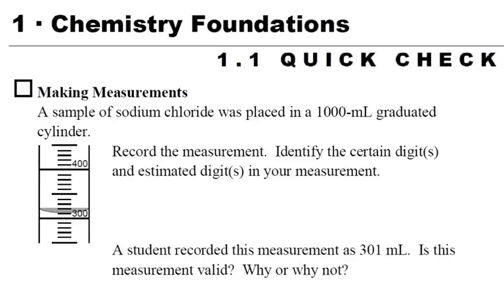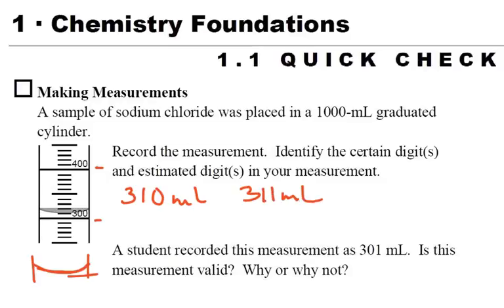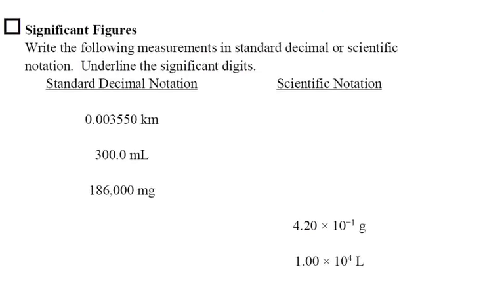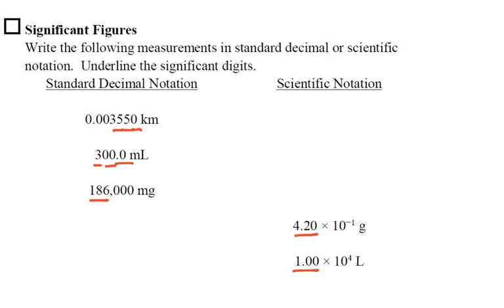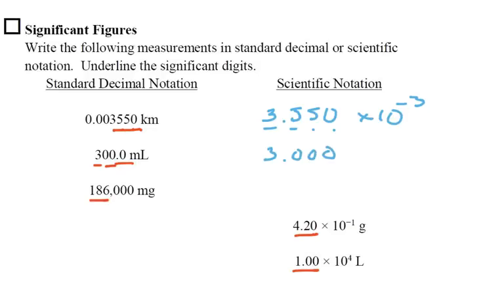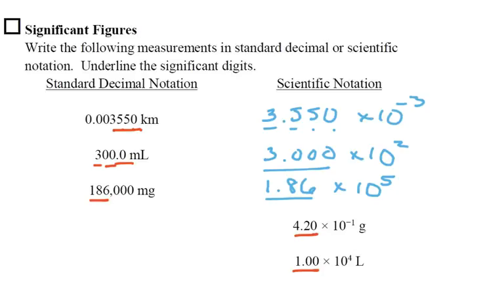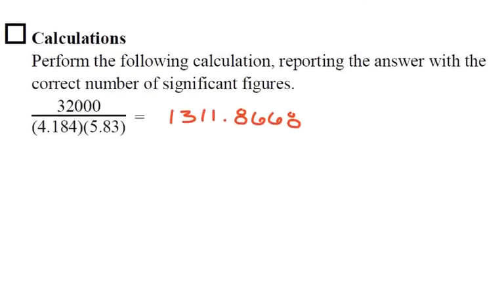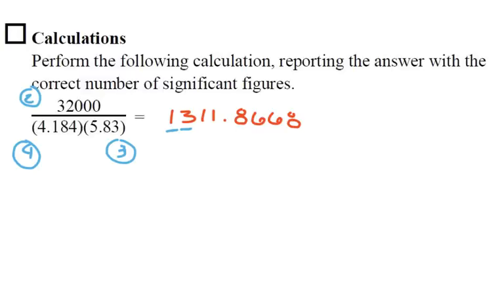GC 1.1 Quick Check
Here are the answers and thinking as I do the 1.1 Quick Check.